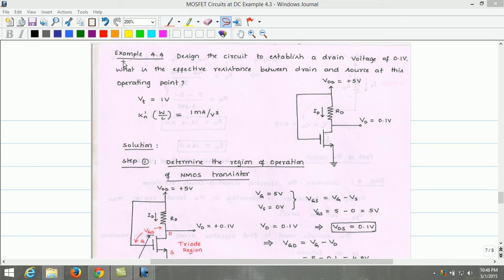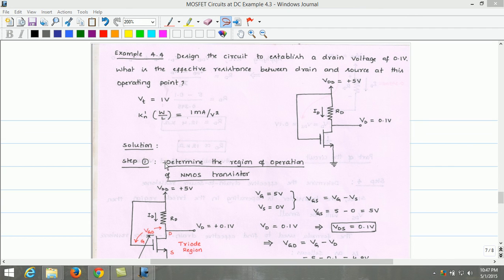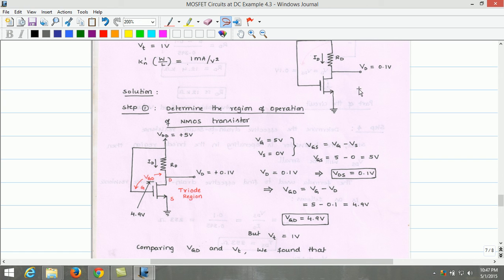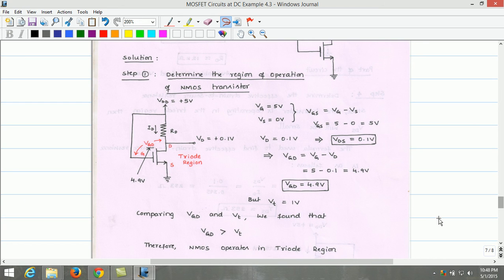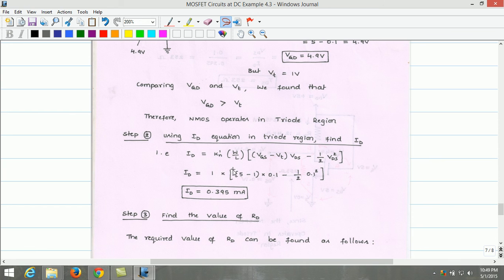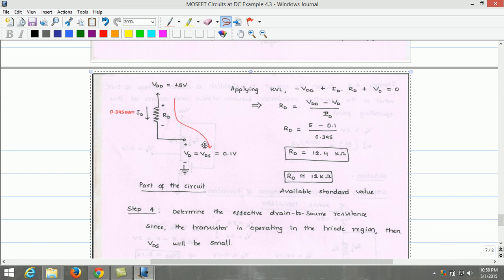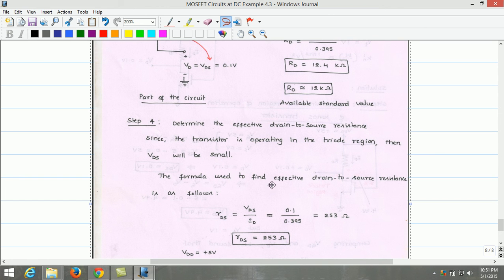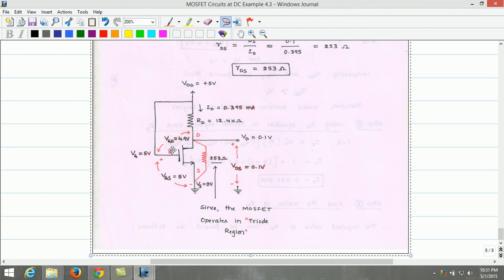Lecture 11 MOSFET Circuits at DC Example 4 4